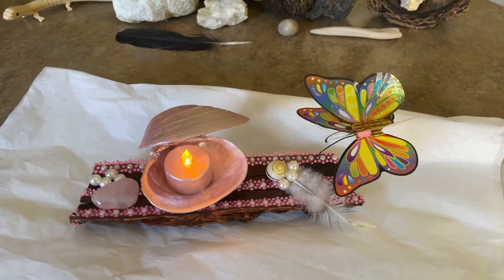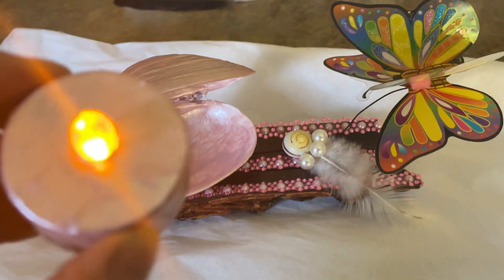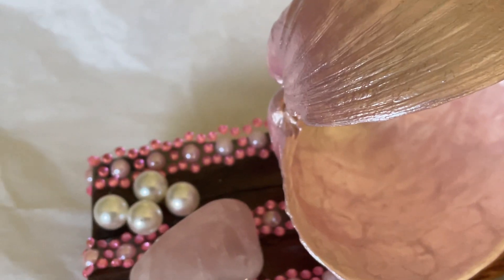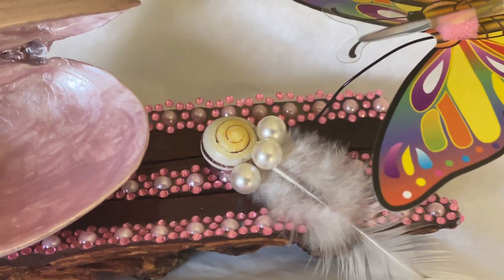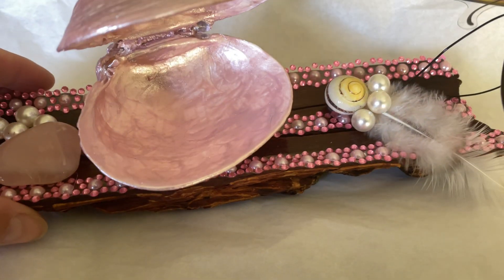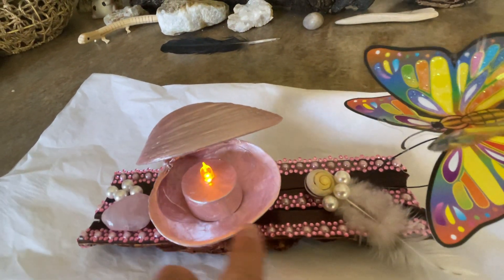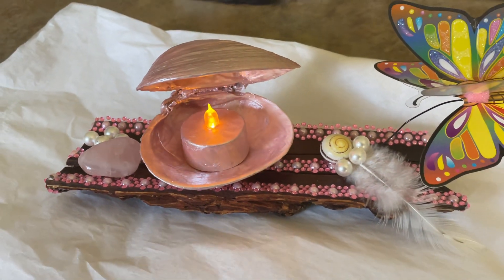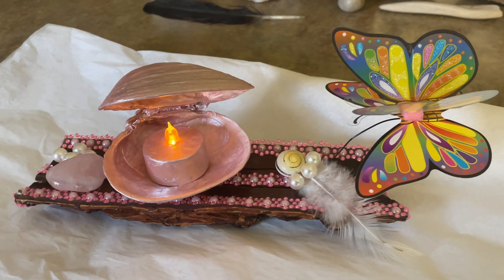Pink Clam Nightlight I Created